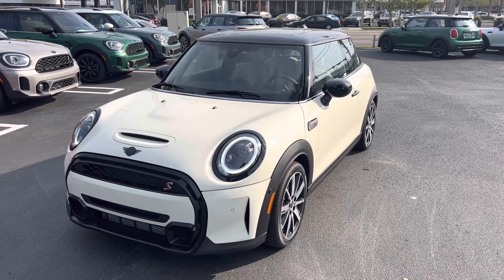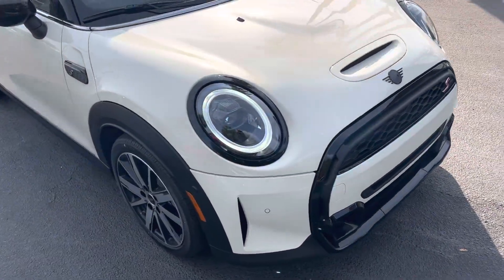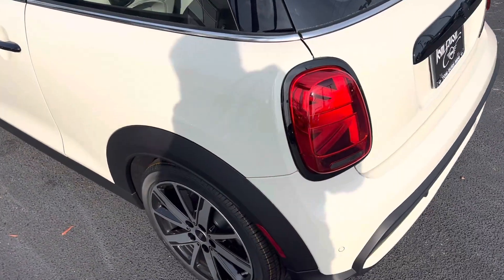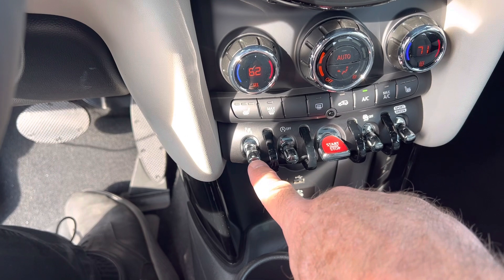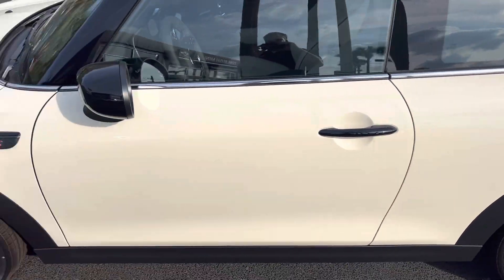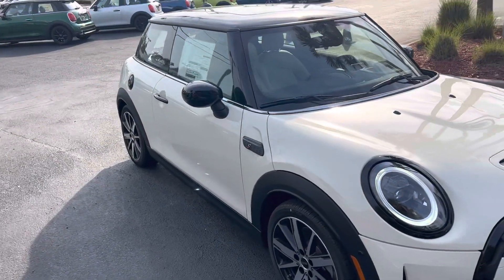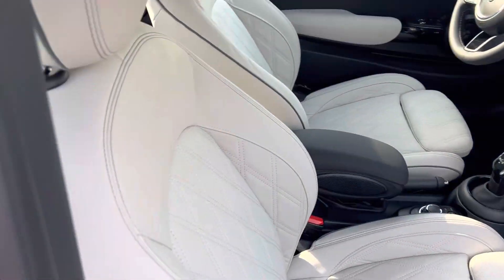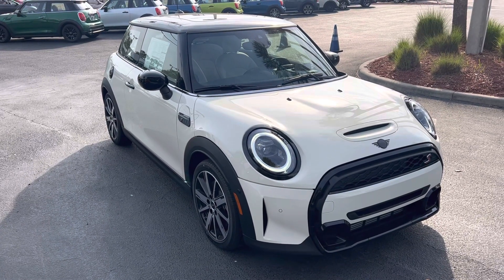2023 MINI Cooper S 2 DR Hardtop in rare Pepper White with the Iconic Trim